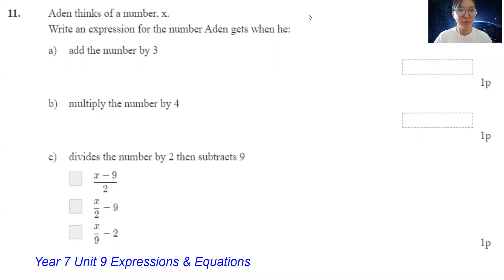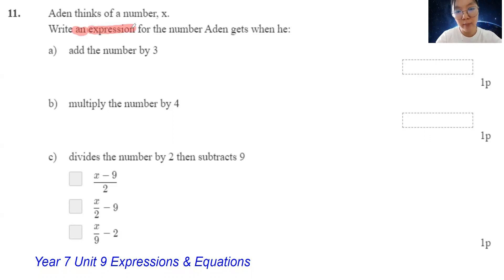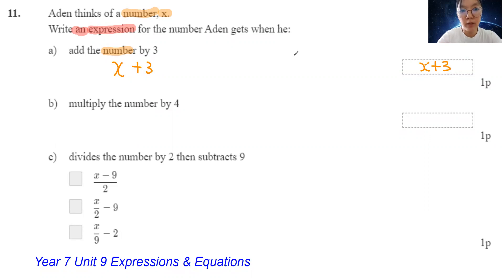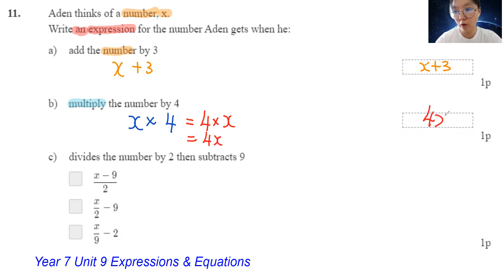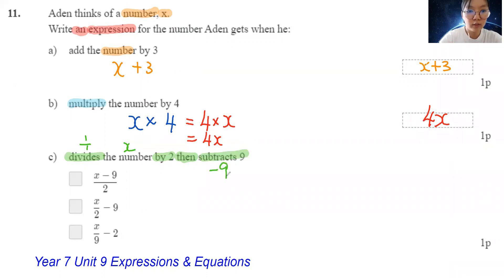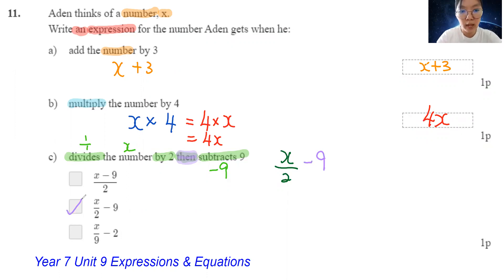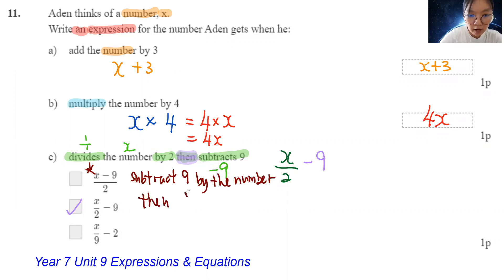IG_Y7_Math Paper 1_Q11